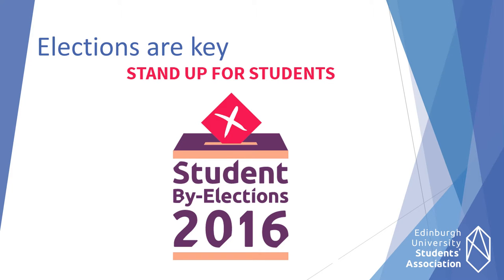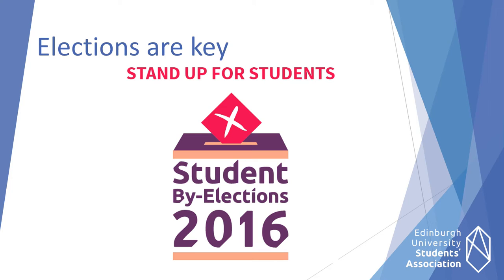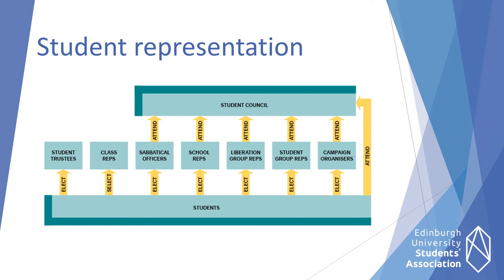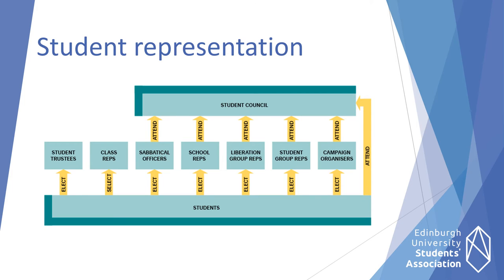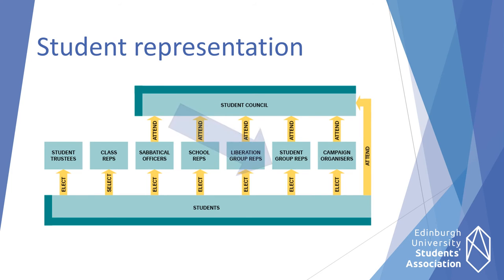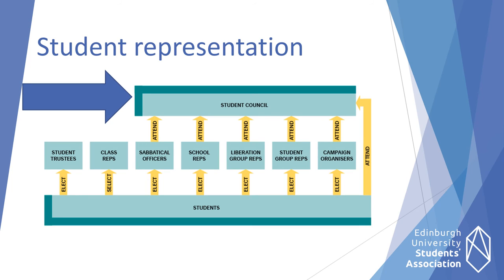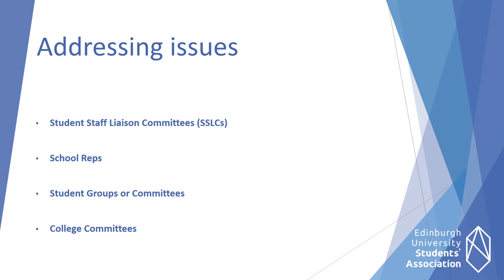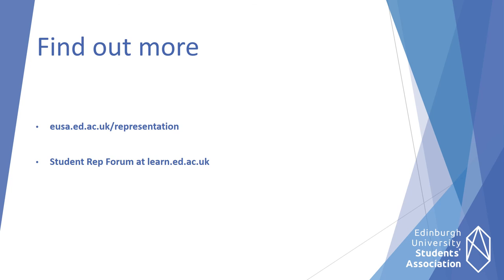Representation at Edinburgh University Students' Association